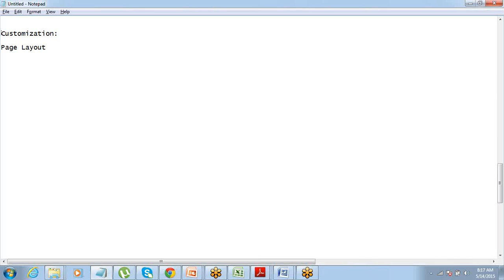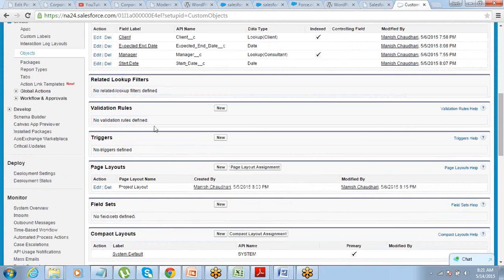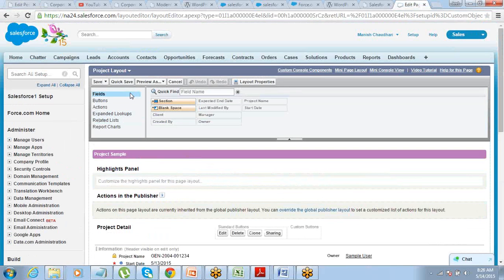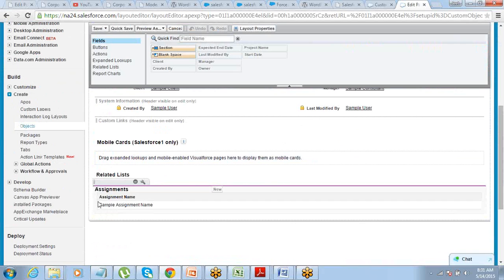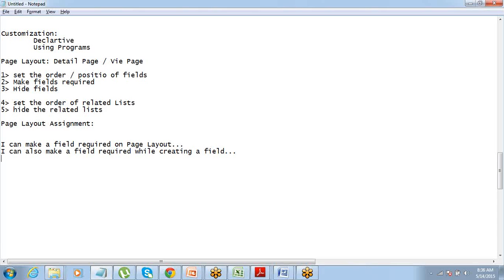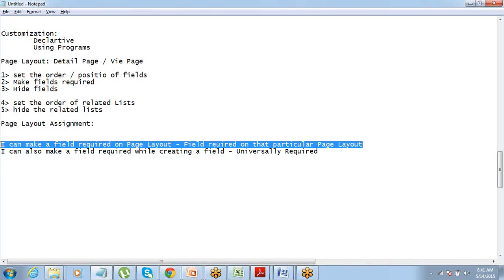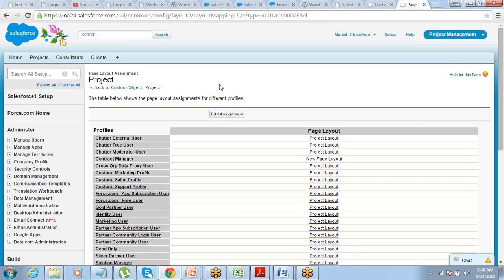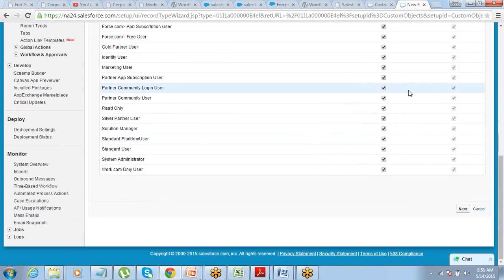Working with Page Layouts & Record Types in Salesforce | by Jeet Singh